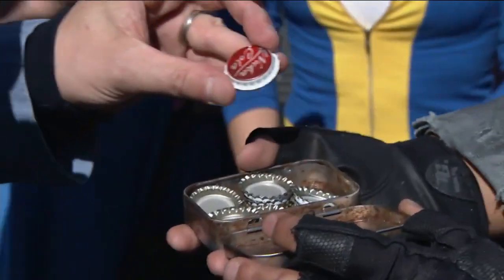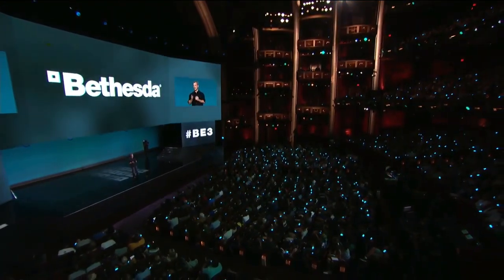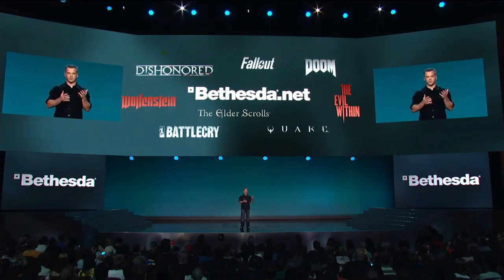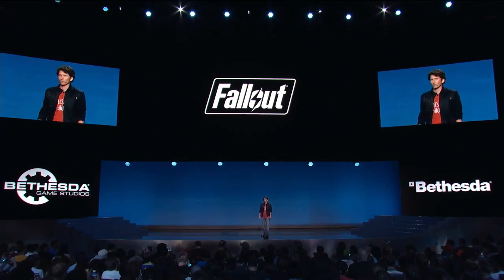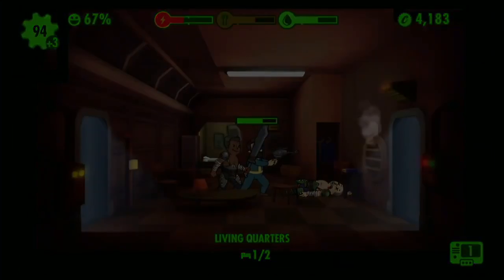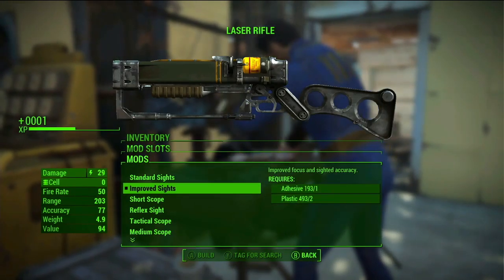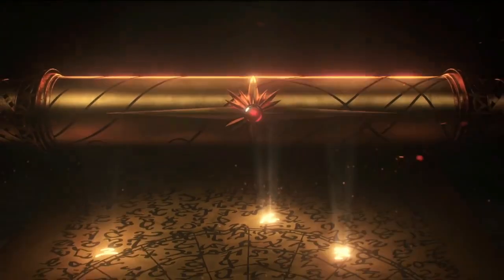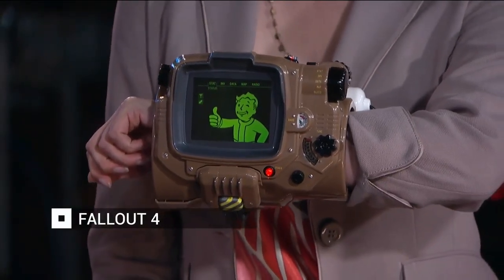Bethesda E3 2015 - tisková konference